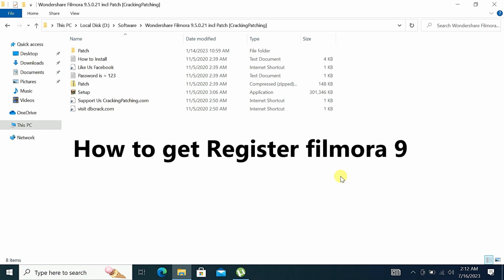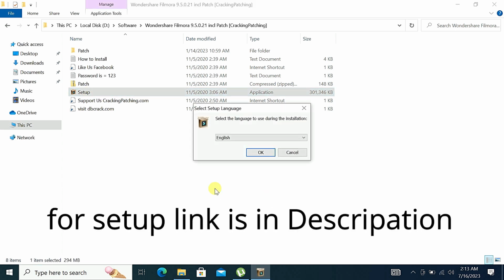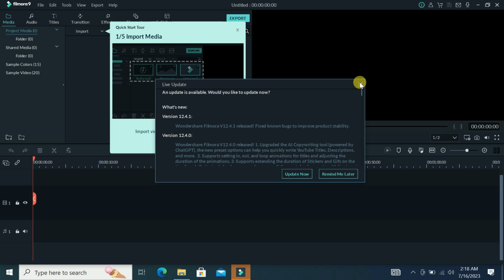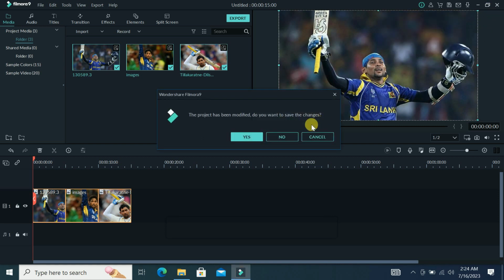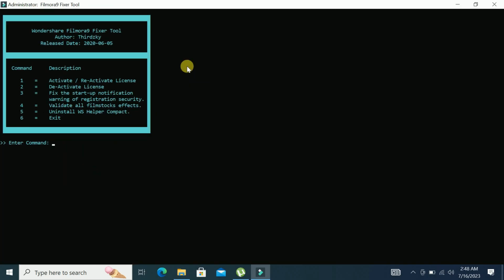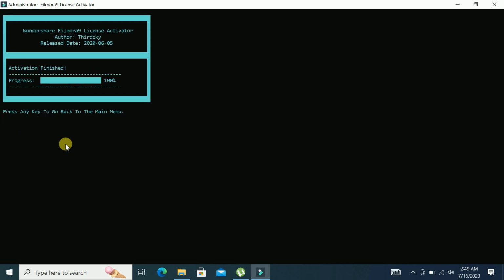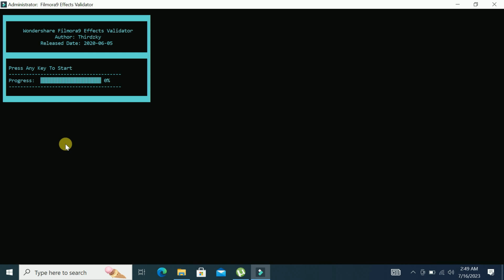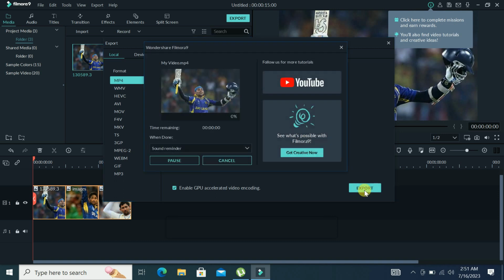How to get Register fomora 9 / How to Dawonlod Register filmora 9 / How to Register filmora 9